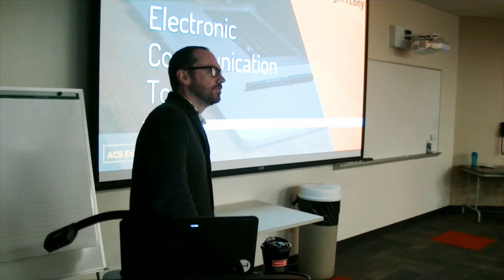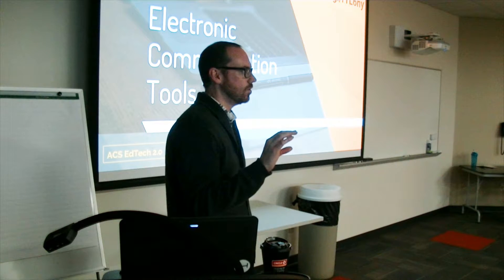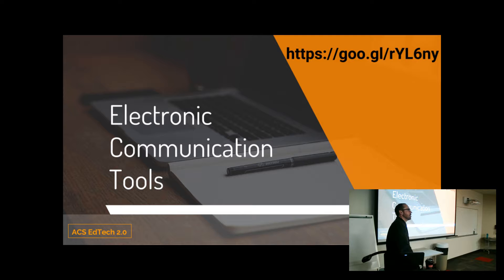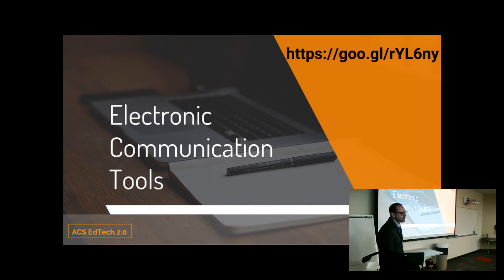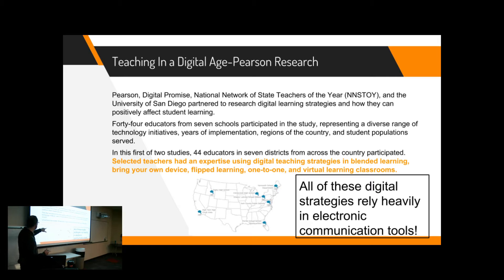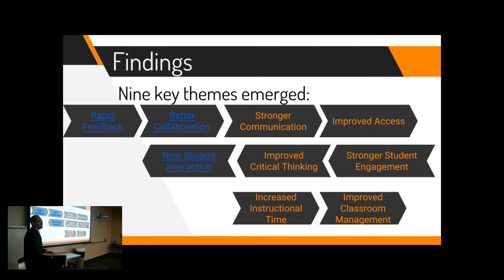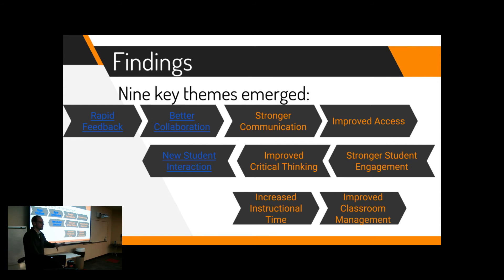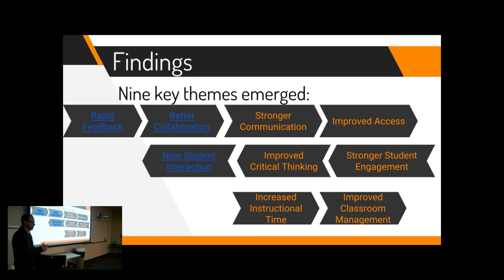Electronic Communication Tools: Introduction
Ashland City Schools EdTech 2.0 Professional Development series, Session 2: Electronic Communication Tools